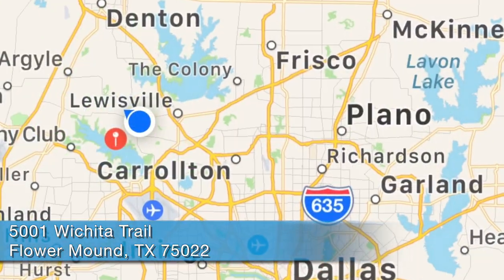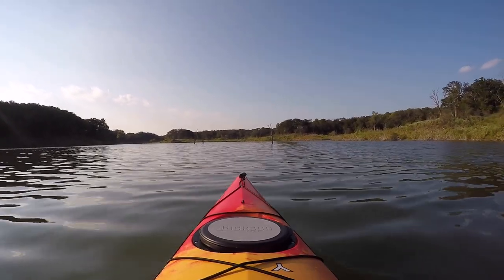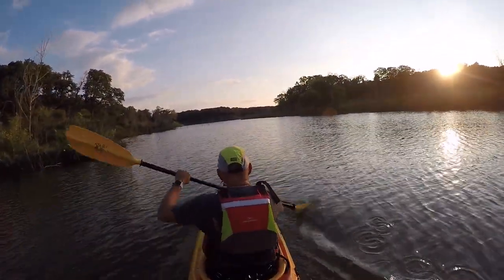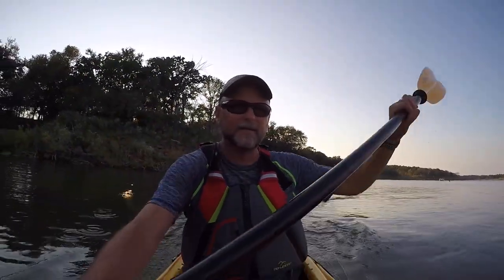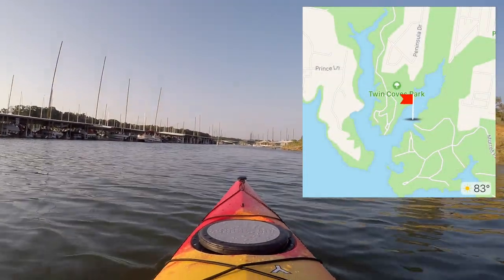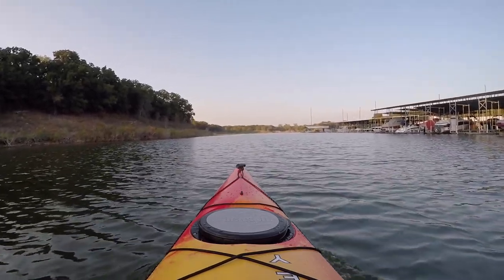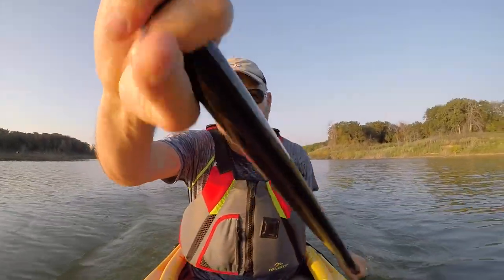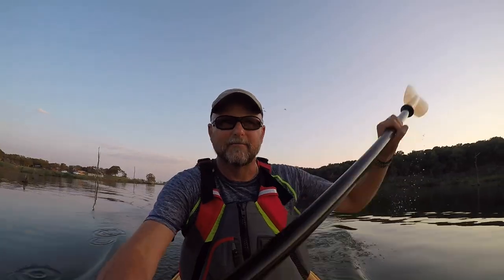Texas Kayaking - Twin Coves Paddle Trail